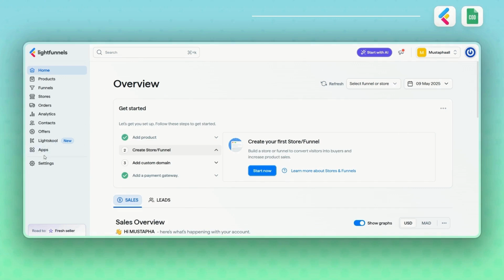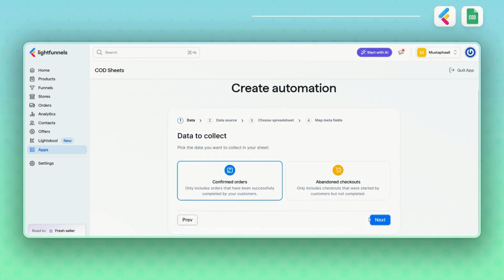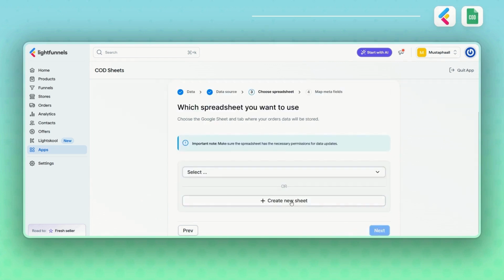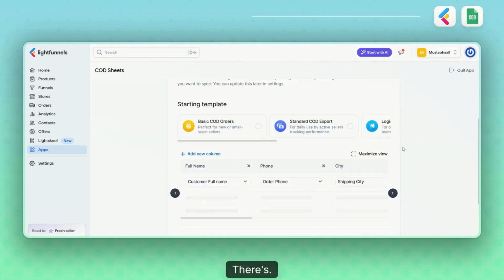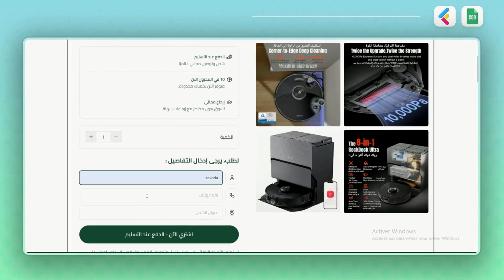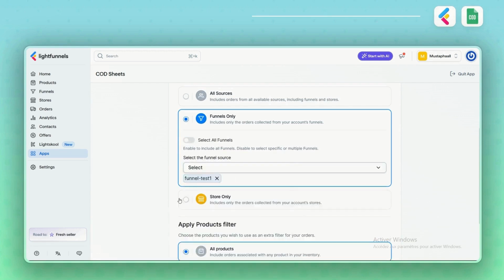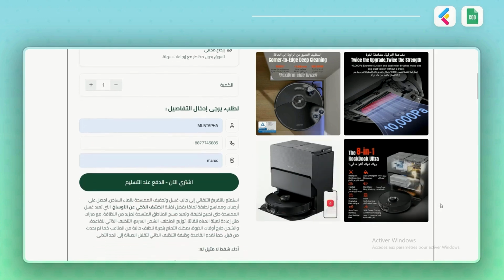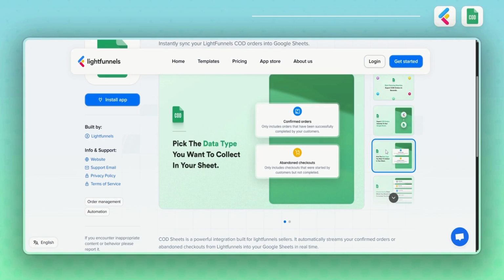LightFunnels + CODSheets Simplify Your COD Workflow